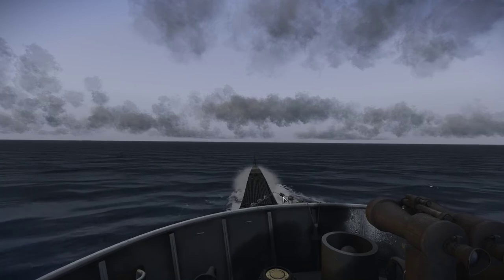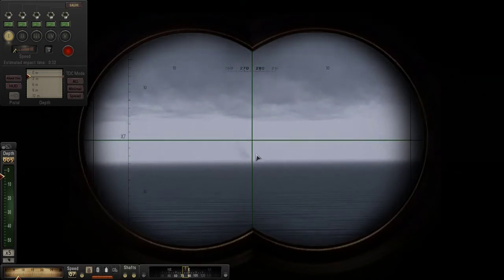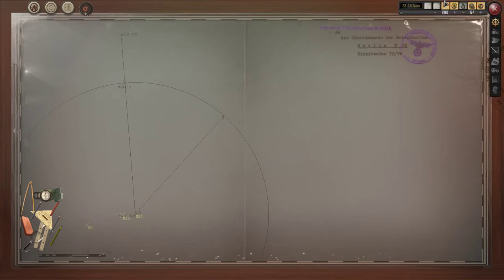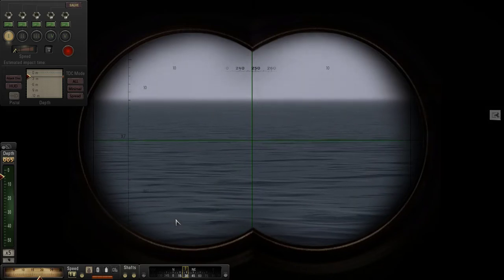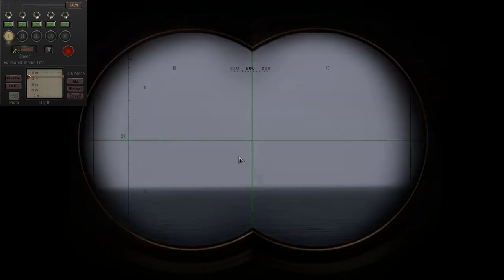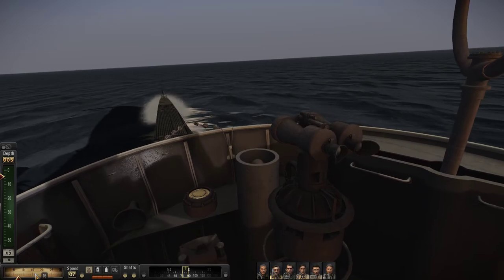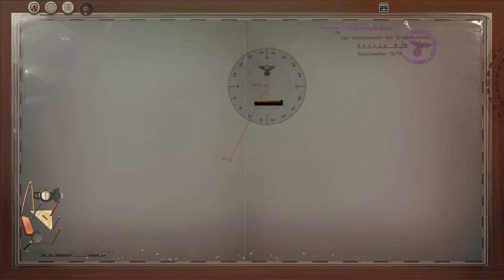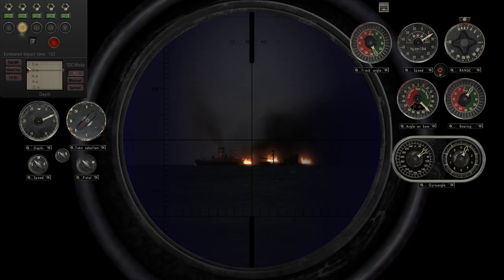SH5 - Historical Day Approach, Single Ship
A to Z approach as described in several historical KTBs, using historical methods of data gathering.

DESCRIPTION BY HEINZ SCHÄFFER IN "U-977":
“Mast tip off the starboard bow!” The lookout had paid attention. It can just be faintly made out in the sharp binoculars. The commander comes to the bridge. He sees it right away.

.The commander tells the watch officer that he’ll direct the boat from here. “Hard to port, both engines half speed ahead!”

.We had a speed of six knots before. In a few seconds we are at twelve. The boat turns until the mast tip is directly aft. “Good right there!” says the commander to the helmsman.

An especially heavy and large set of binoculars is placed on the targeting column (UZO). It is used for surface attacks and is connected to the computer just like the periscope. The commander is standing at it. The mast is in the crosshairs, it gets smaller and moves to port. “Aha, course for North America. ” “Both engines two times half speed ahead!” 14 knots. Now the mast tip can only be seen in the UZO, the surface targeting column. “Hard to starboard!” We are running exactly perpendicular to the first course. The mast tip disappears. “20 degrees to starboard!” Very slowly it comes back in sight and gets bigger. “Both engines great speed ahead!” 16 knots. “10 degrees to port!” Now the mast tip stays the same size, we are on the same course as the ship. But apparently it is faster than us, since the mast tip is moving forward. “Damned fast ship. Hopefully we’ll get it.”
We are still aft and for an attack we have to be forward of the enemy. Even if you are only one knot faster than the enemy, you need many hours, often days to get in front. A lot of luck is involved in torpedoing a fast ship if find yourself in an aft position upon sighting. “Both engines two times great speed ahead!” Almost 17 knots. The engines are warmed up, their exhaust is barely visible. The engine room personnel work excellently. The mast tip stay in the same spot; so the ship is traveling around 17 knots. Damned fast. “Both engines full speed ahead!”

REINHARD HARDEGEN, U-123, OFF THE US COAST, JAN 15 1942, WAR DIARY ENTRY (0840):
"Steamer lights to starboard.  Sure enough, here comes another one, again on a peacetime route.  Approached, another big tanker.  At 3000 meters distance matched speed of 10-11 knots.  Overtaken until angle on bow of 0°, his course 96°.  Moved to one side, turned towards it, a textbook approach with known course and speed.  The steamer lights served as a good check on the angle on bow."